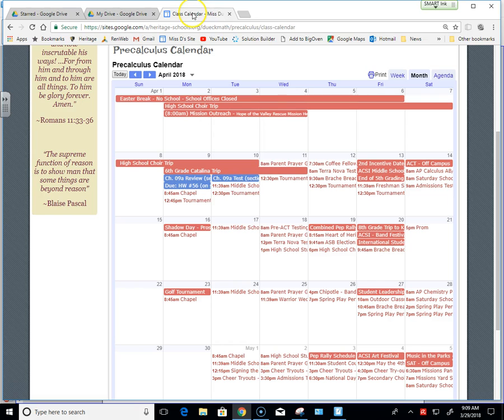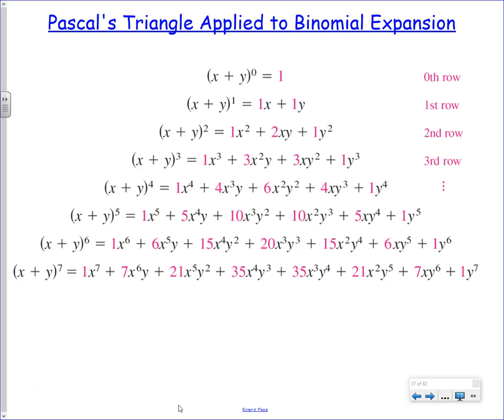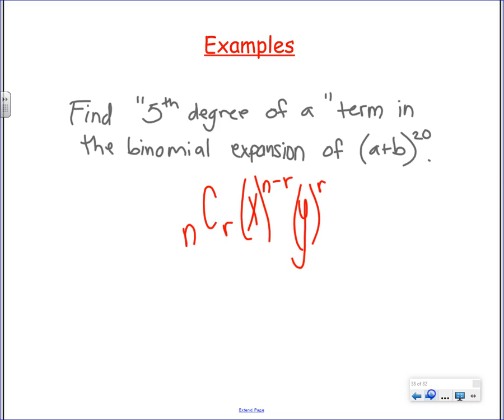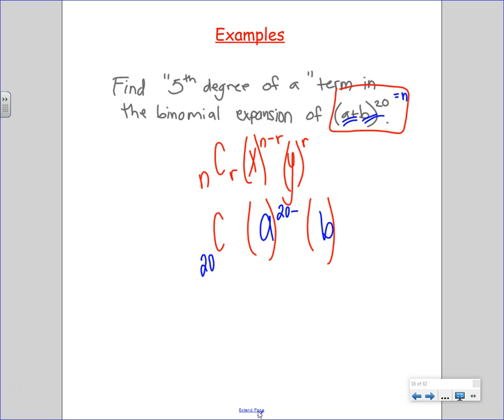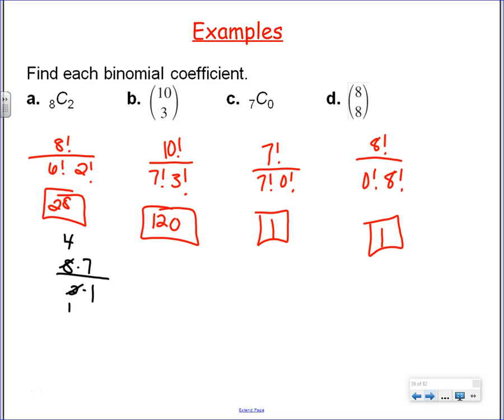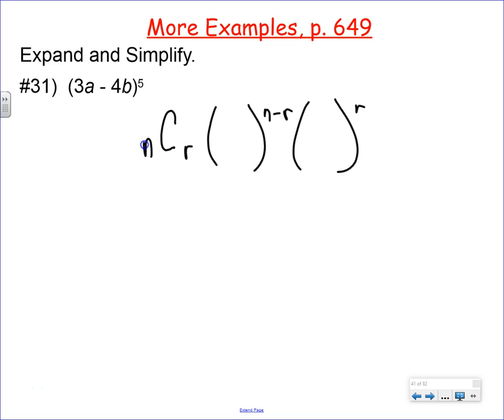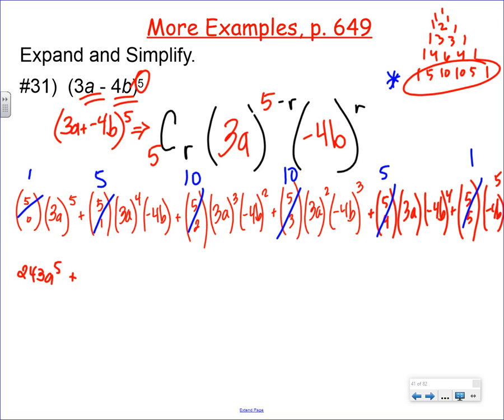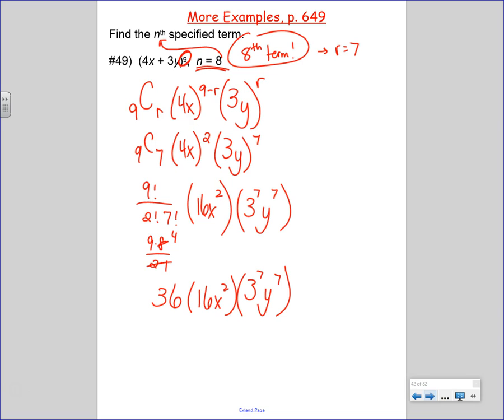Precalc 03 29 18